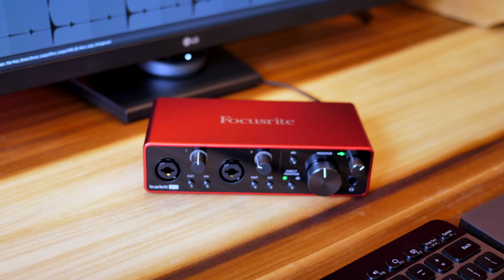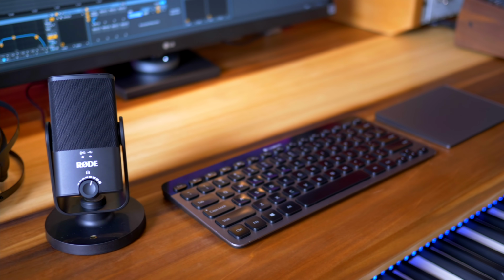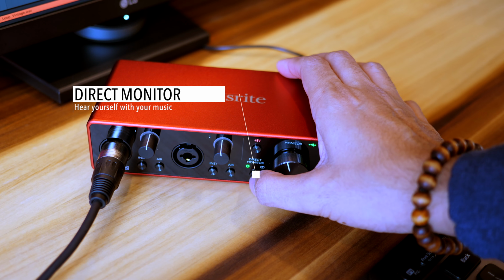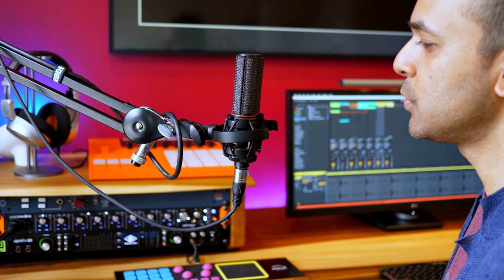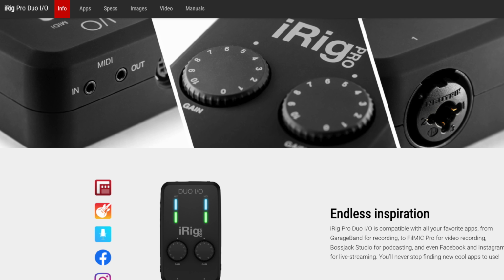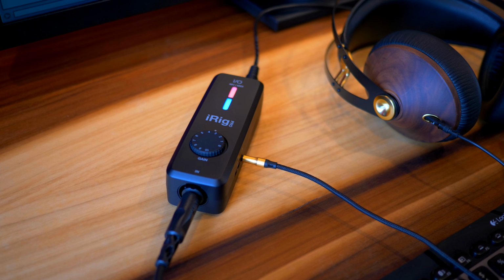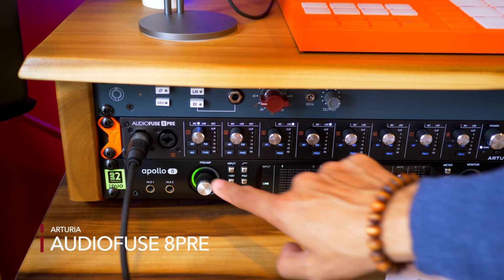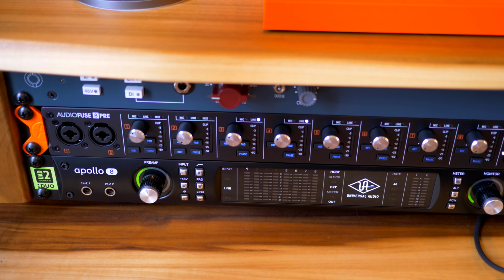How to CHOOSE an audio interface for ANY BUDGET!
1. On a budget
2. Very portable
3. Mixer + interface combo
4. For streaming
5. AudioFuse 8Pre
6. Apollo 8

⭐ TOP STUDIO GEAR PICKS
Studio Headphones
Studio Monitors
Compact Audio Interface
Mini MIDI Keyboard
Full-size MIDI Keyboard
Virtual Instrument Collection

In this video I explain how to choose an audio interface. We will discuss budget interfaces, the number of inputs you need, mic preamps, phantom power, outputs, hi-z, and A/D conversion. I’ll explain everything in simple terms. I’ll discuss interfaces that are great for budget producers, good for portability, and even for streaming, podcasts, and gamers. Then I’ll discuss the high end audio interfaces that offer more features, more inputs, DSP processing, including the Universal Audio Apollo interfaces and the AudioFuse line by Arturia. You will better understand what an audio interface is and how to pick the right one for your home studio.

TIMESTAMPS
0:00 Intro
0:55 What is it?
1:41 Do you need one?
2:23 Most popular type
2:54 Basic features
5:22 Portable options
6:07 Mixer & interface combo
7:37 High end features
9:26 Streaming online